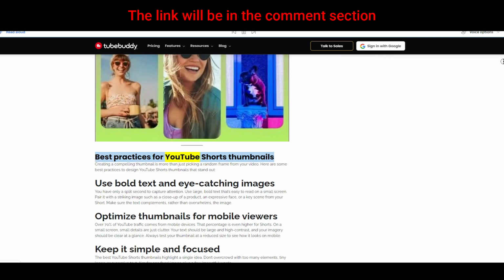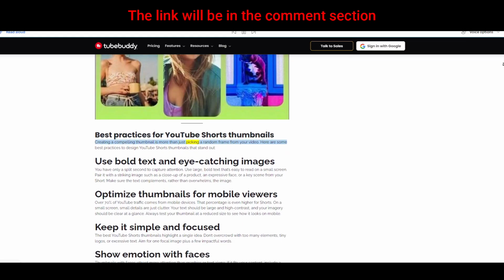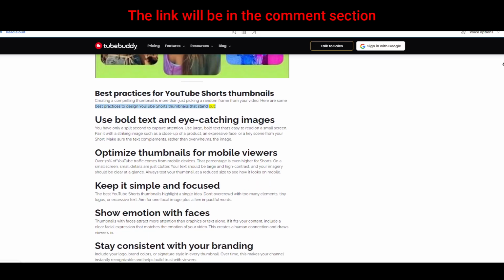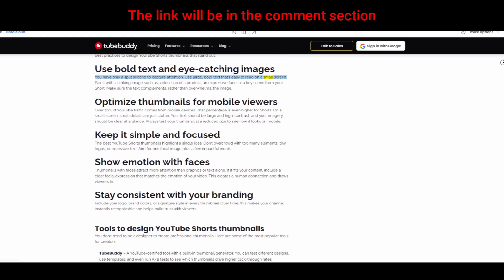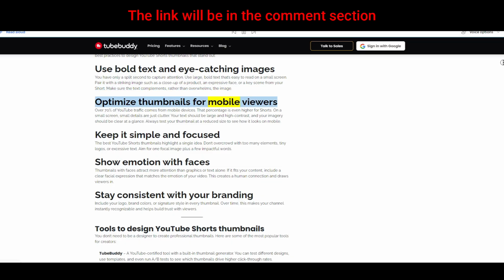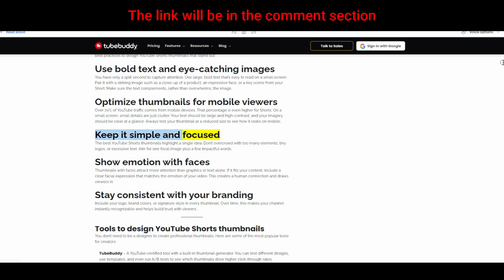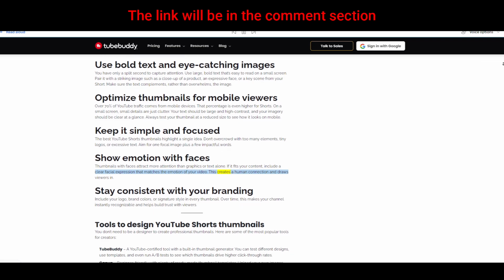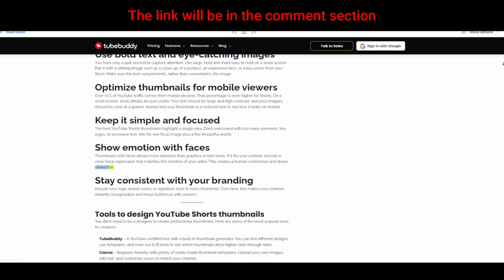Mastering YouTube Shorts Thumbnails: Tips to boost clicks and engagement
In this video, I am sharing some valuable  youtube tips on creating engaging visuals. Learn how to create eye-catching  youtube thumbnail to attract more clicks, and get more views on youtube. Boost your  youtube growth with these simple tricks.